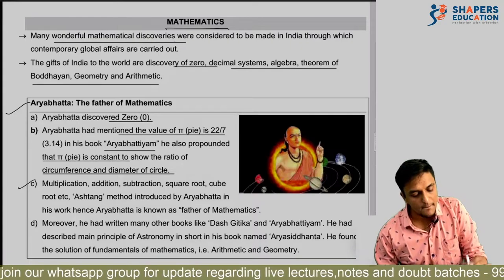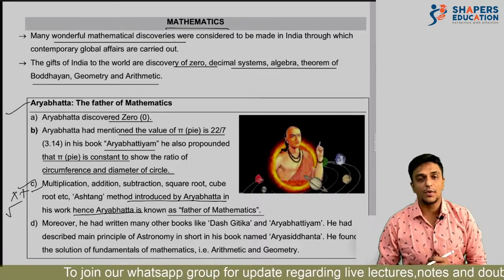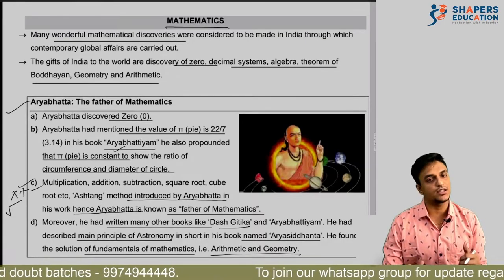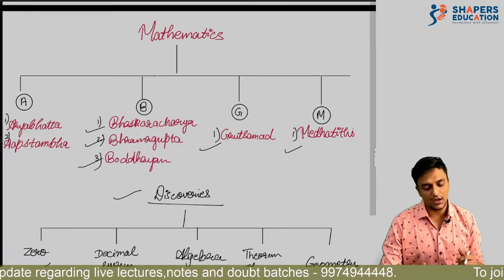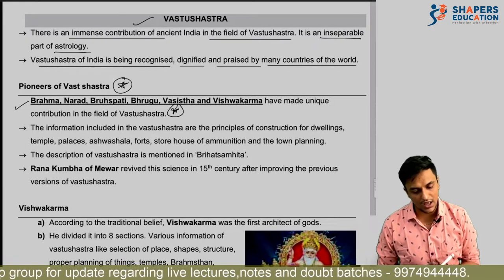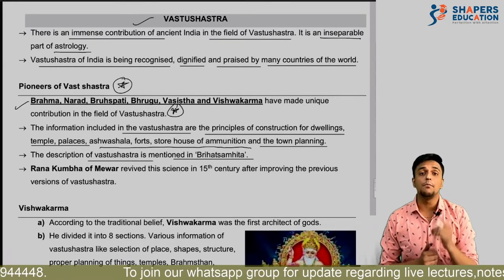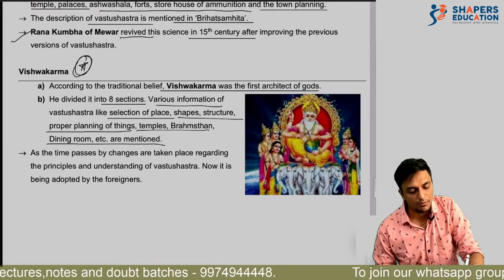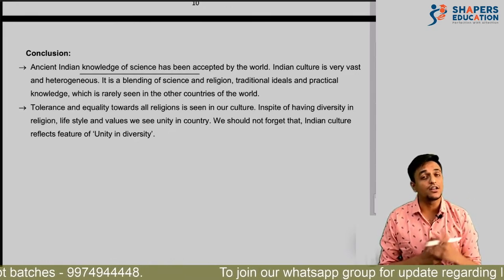Chapter 5 | India’s Heritage of Science and Technology | 10th GSEB | Social Studies | History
Hello students,
As promised earlier we are going to post each and every chapter for 10th Gujarat board students. Also at the end we will share some fast track notes for revision also. The most condensed notes are just a message away. Do share with your frndz.

Topics covered :-
0:00 India’s Heritage of Science and Technology
3:00 Metallurgy in India
7:00 Chemistry in india
8:00 Acharya Nagarjuna - Rasratnakar , Arogyamanjari
11:00 Vijay stambha - chandragupt 2
13:28 Science of medicine and surgery in India
14:40 Maharishi Charak - charak samhita
15:00 Maharishi Shusrut -
15:26 Maharishi Vaghbhatta - Vaghbhatta samhita
20:00 Veterinary science in india
23:00 Aryabhatta : The father of mathamatics
31:00 Brahmagupta - law of Gravitation
32:00 Varahamihir -
34:00 Vastushastra - pioneer - Brahma, Narad, Bruhspati,
37:00 Vishwakarma
39:00 Conclusion

Regards,
Team shapers